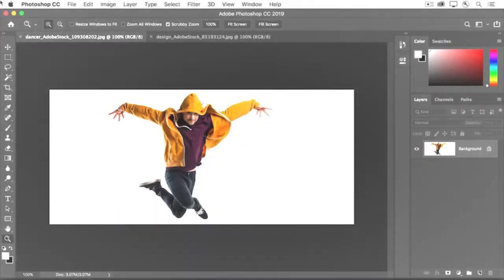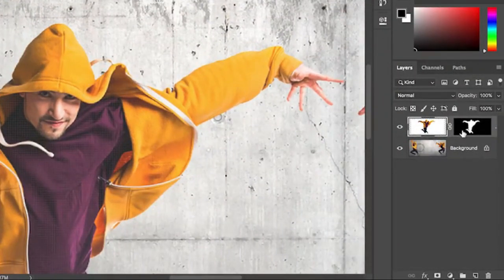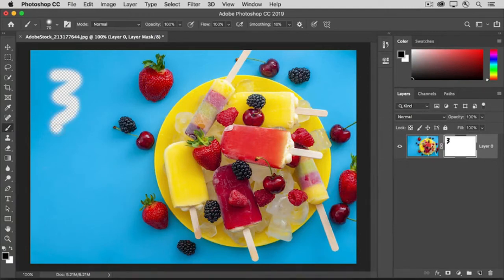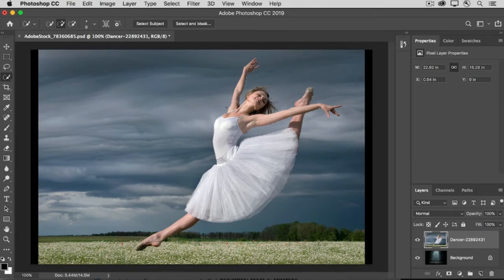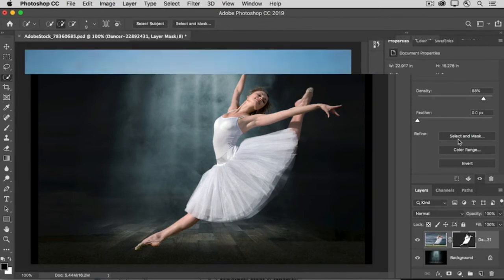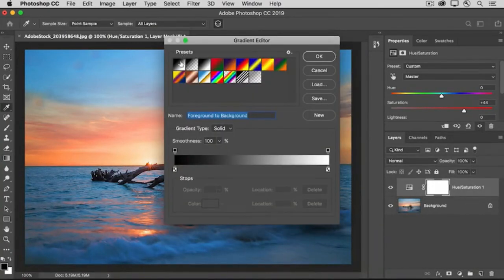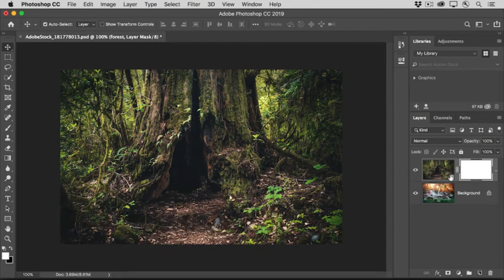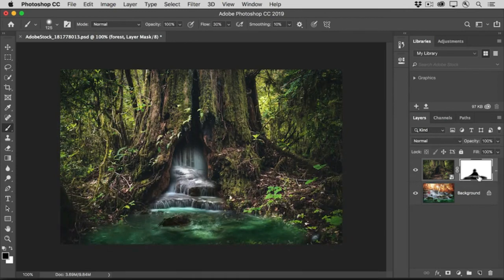Layer Masking Course - Photoshop Beginner (Part 14)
- Use layer masks with selections
- Make your first layer mask
- Fine-tune layer masks
- Use layer masks to adjust parts of a photo
- Use layer masks to combine images